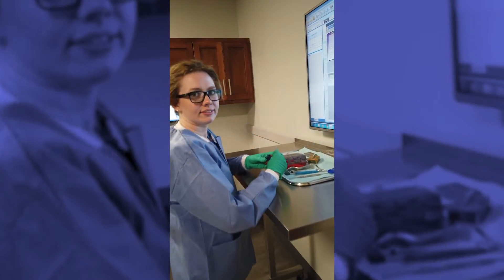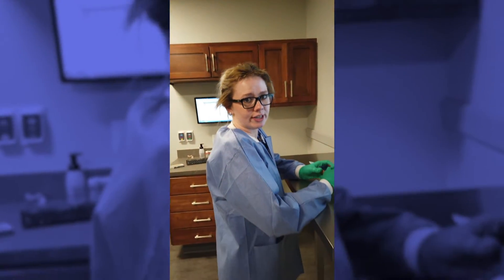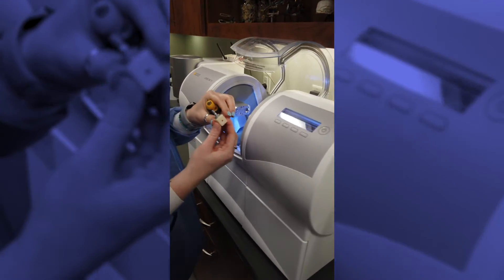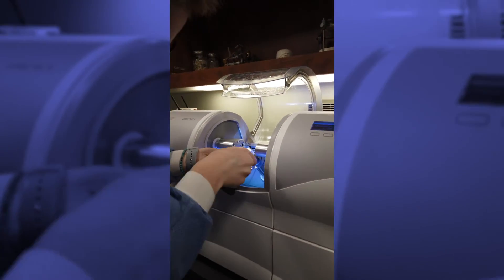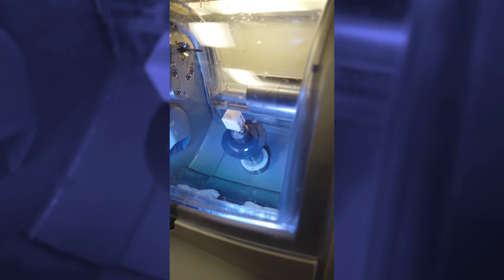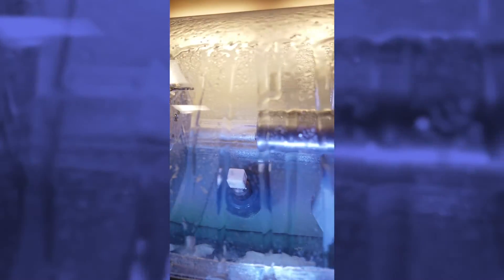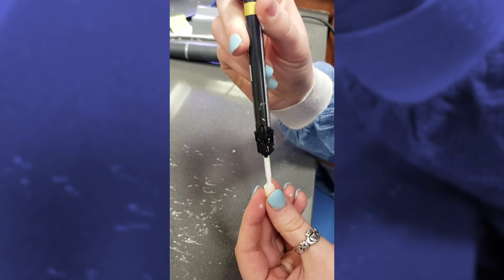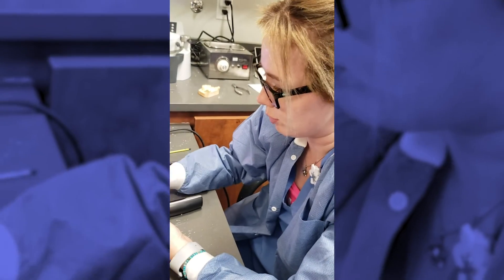Cerec Machine (Temporary Implant Crown) [ Technically Speaking ]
Ashlee's going to show us how she uses the Cerec Machine to make temporary crowns!